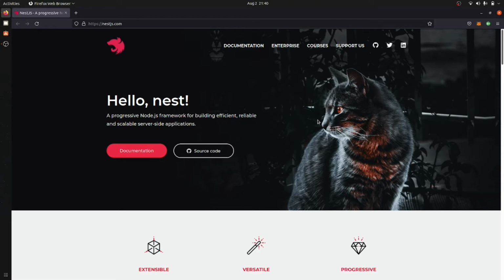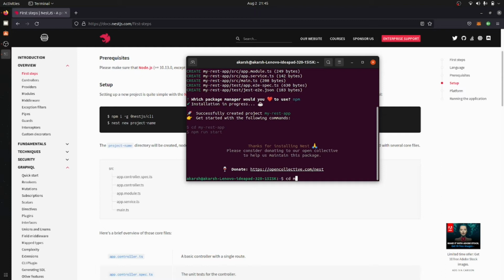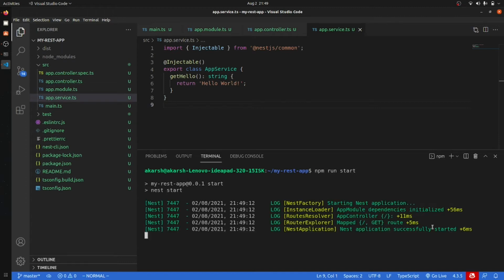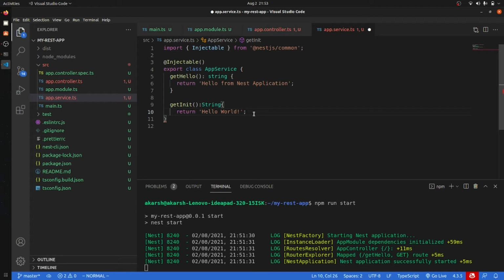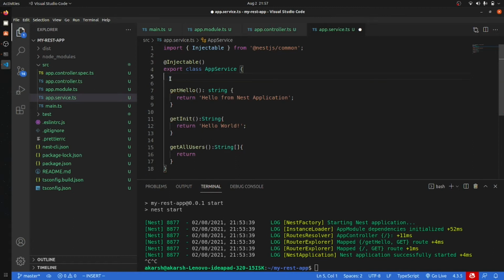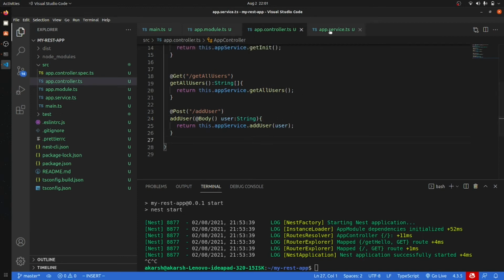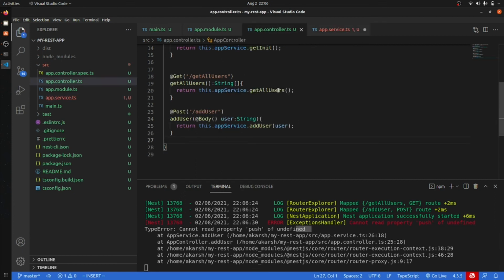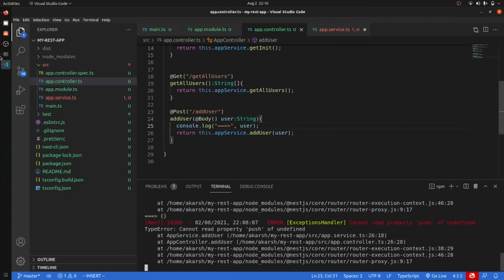Trying NestJs for First Time | NodeJs | Day - 78